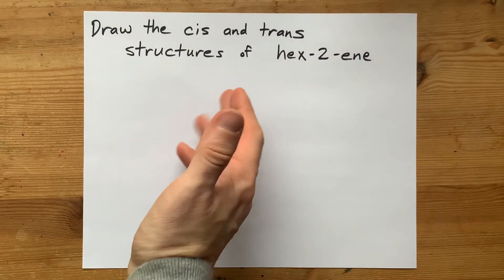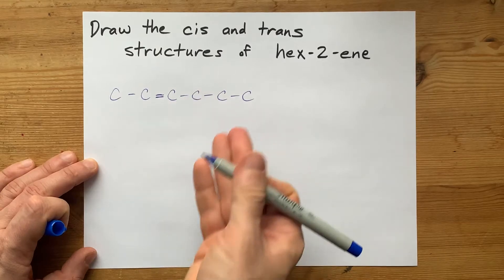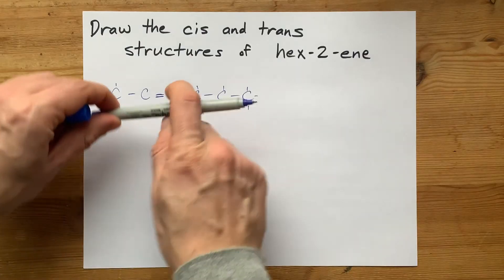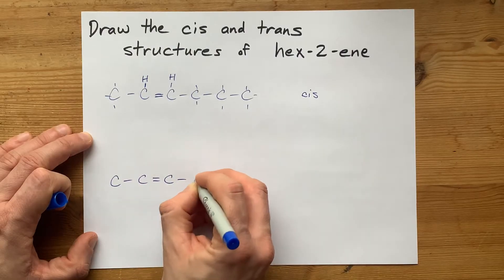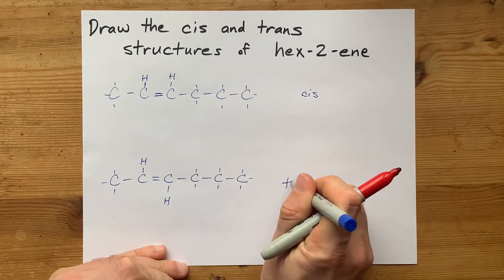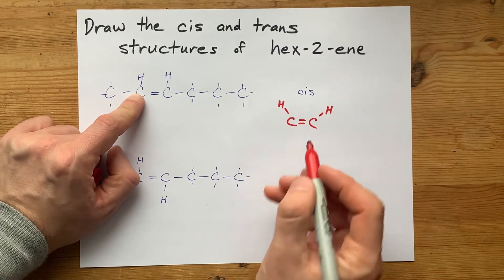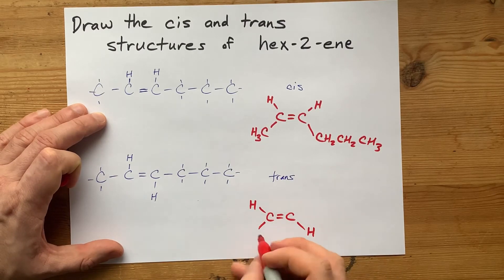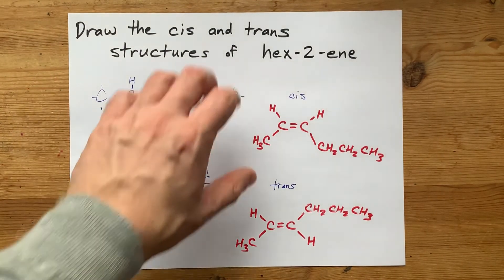Draw the cis and trans isomers of hex-2-ene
* Draw the carbon backbone (six carbons here) horizontally
* Add your double bond in the proper place
* The CIS isomer has both hydrogens on the SAME side of the double bond
* The TRANS isomer has the two hydrogens on OPPOSITE sides (one up, one down)

The bond angles around the double bond are about 120 degrees, so you can re-draw with that in mind if you like.